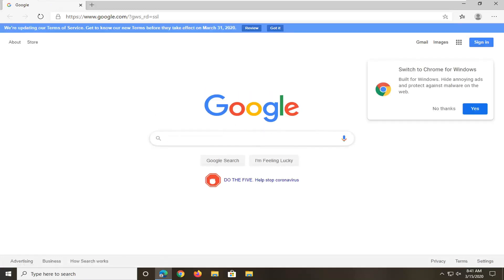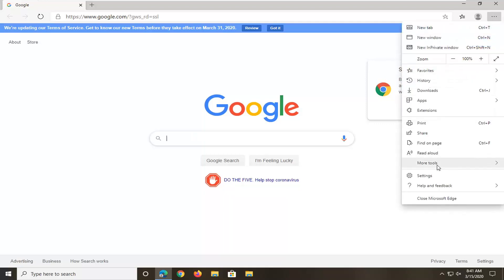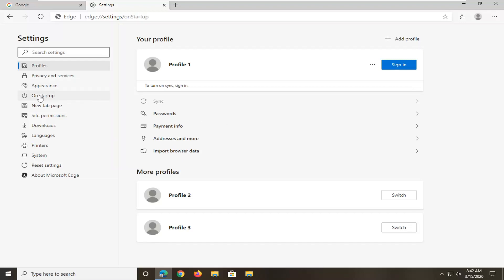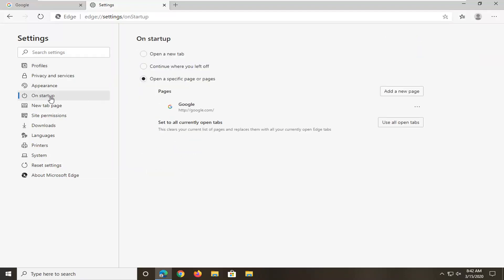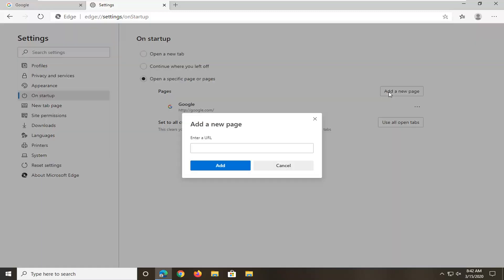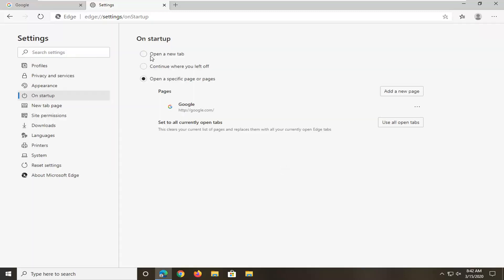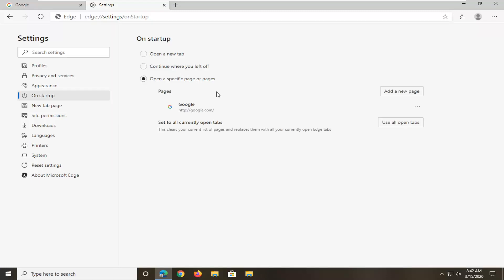How to Open a Blank Tab or Page When You Launch Edge Browser [Tutorial]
Microsoft Edge is a new web browser that is available across the Windows 10 device family. It is designed for Windows 10 to be faster, safer, and compatible with the modern Web.

When you open a new tab by clicking or tapping on the New tab button + or by pressing the Ctrl+T keys in Microsoft Edge, the new tab opens with top sites by default.

When you open a new tab in the new Microsoft Edge (Chromium), it offers a rather personalized experience. You get to see an image of the day,  quick links, the content section, which is mostly from Microsoft News, it is distracting and takes a lot of space. However, there is no option to open a blank tab in Edge that has nothing in the body section. I remember Edge HTML or  Edge Legacy had these features – but not anymore in the new version.